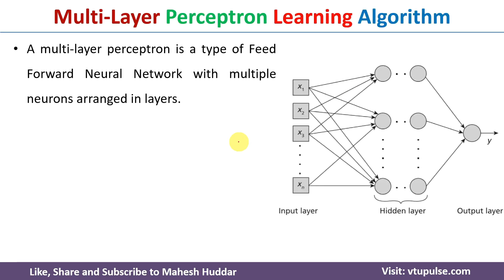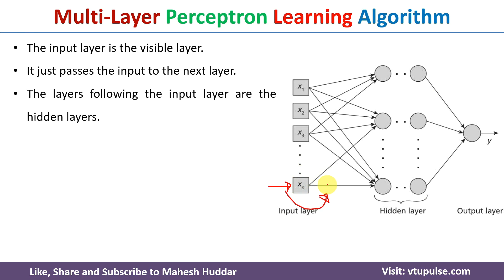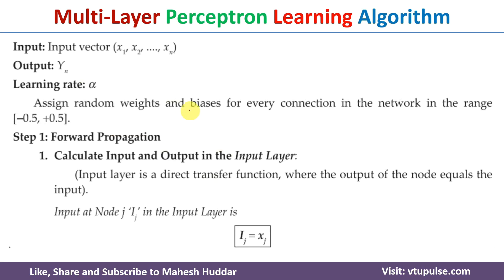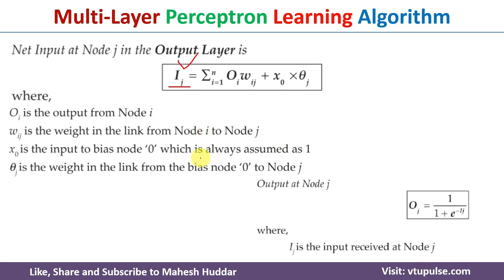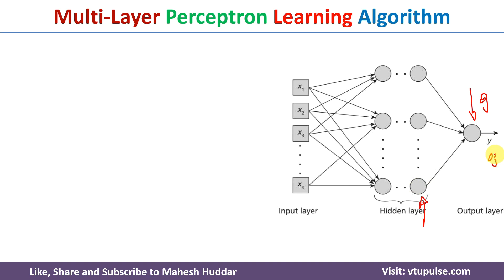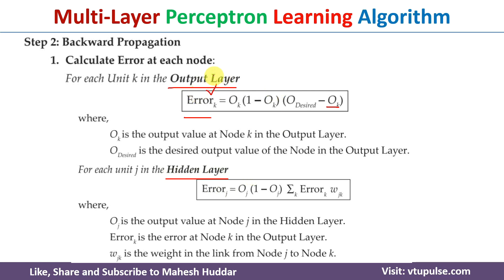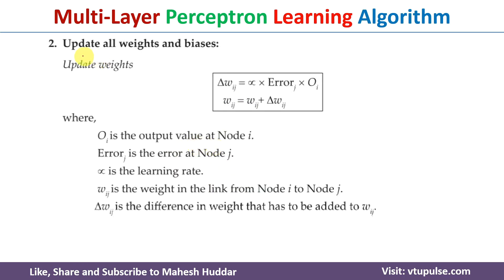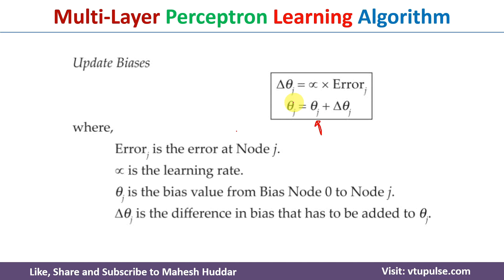Multi-Layer Perceptron Learning Feed Forward Learning Back Propagation Algorithm by Mahesh Huddar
Multi-Layer Perceptron Learning Algorithm Feedforward Learning Algorithm Back Propagation Algorithm  by Mahesh Huddar

The following concepts are discussed:
Multi-Layer Perceptron Learning,
Example Multi-Layer Perceptron Learning,
Solved Example Multi-Layer Perceptron Learning,
Back Propagation Learning,
Back Propagation Learning Solved Example,
Multi-Layer Perceptron Algorithm,
Example Multi-Layer Perceptron Algorithm,
Solved Example Multi-Layer Perceptron Algorithm,
Back Propagation Algorithm,
Back Propagation Algorithm Solved Example
Multi-Layer Perceptron Learning numerical example,
Multi-Layer Perceptron Learning solved numerical example
The feedforward learning algorithm,
Multi-Layer learning algorithm,
Multi-Layer learning in ANN,
Multi-Layer learning in Ml,
Feedforward Perceptron learning algorithm